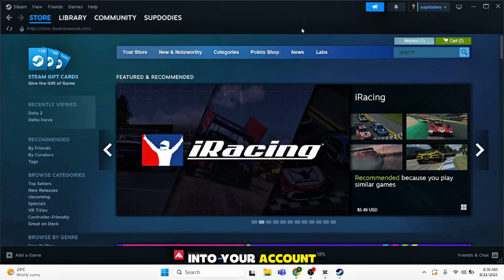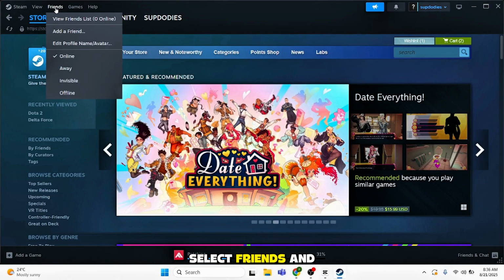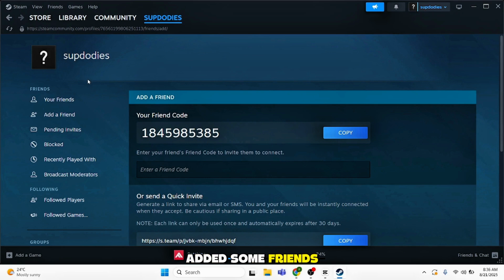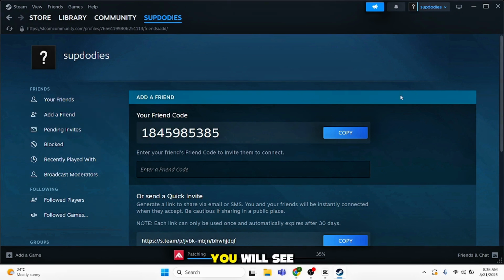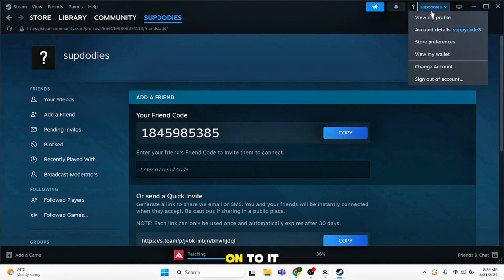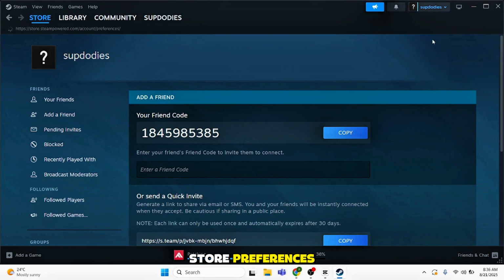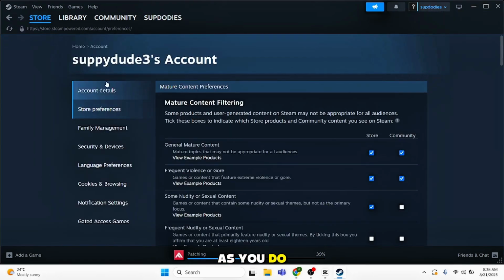How To Use Steam Family 2025 | Share Games on Steam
Learn how to share your Steam library with friends and family easily and safely.

00:00 – Introduction to Steam Family Sharing
00:10 – Enable Steam Family Sharing

- Share your library with up to 5 accounts and 10 devices
- Control what games are accessible and manage permissions
- Keep your account secure while letting others play your games

Try it now, open Steam, go to Settings, tap Family, and authorize accounts